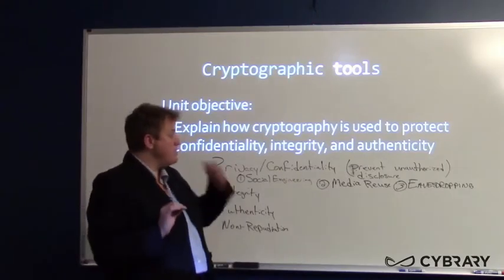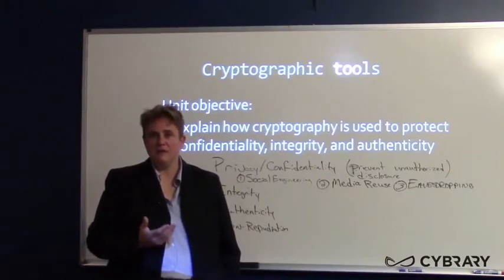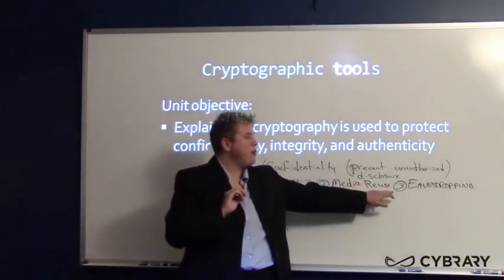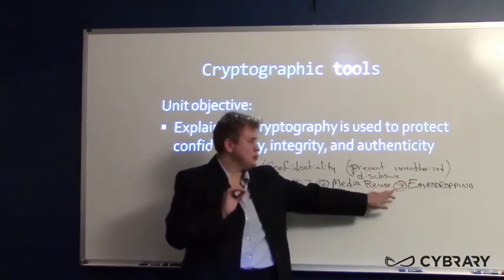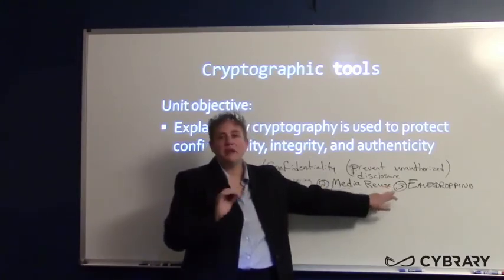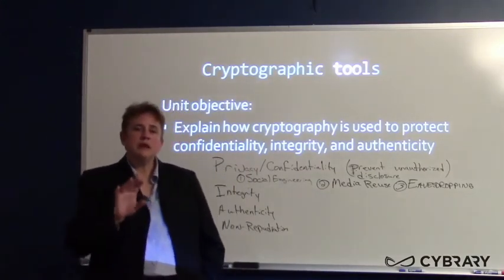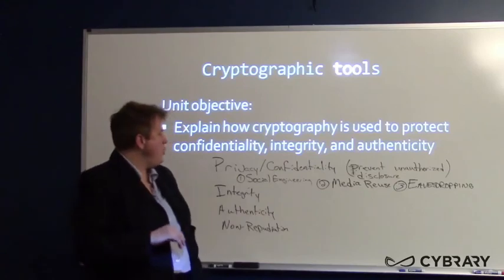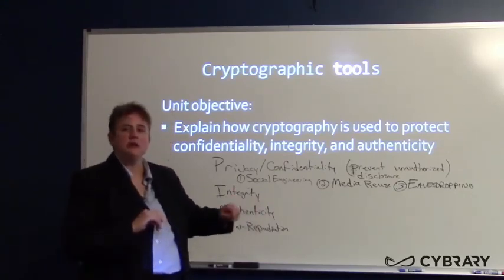Services & Threats of Cryptography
This Cryptography lecture series covers about the services Cryptography provides, as well as the three main threats to privacy and confidentiality: Social Engineering, Media Reuse & Eavesdropping.

In this Cryptography lecture, you’ll learn what sort of impact ‘loose security’ decisions have on the protection of your network, such as network access controls and other safeguarding controls.

You’ll explore the benefits of blocking unused ports, enabling Mac Filtering and performing other due diligence in Cryptography. You’ll also discuss the contrast between loose vs. tight security from a cost-benefit analysis perspective.

And you’ll learn why as a penetration tester and ethical hacker, it’s critical to maintain direct, on-going communications with decision-makers about striking the proper balance between user-need and network security.